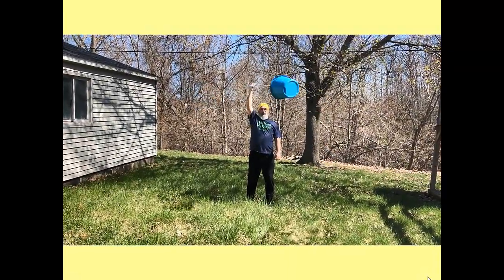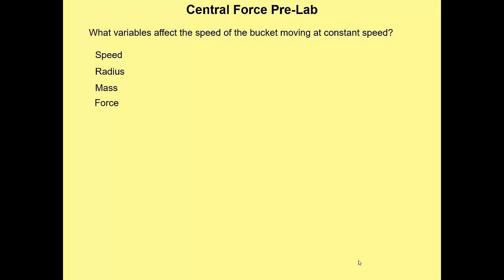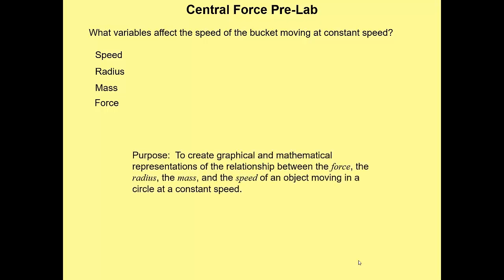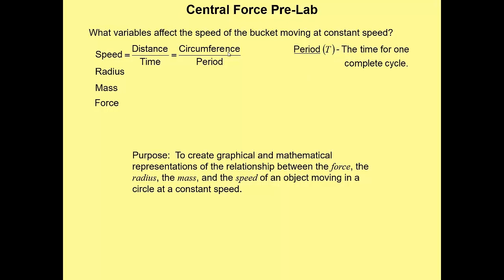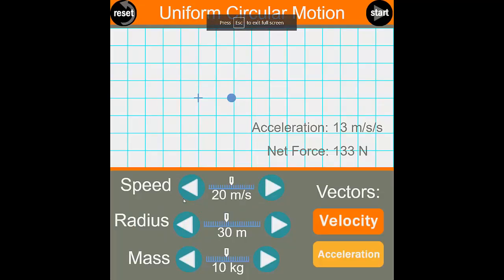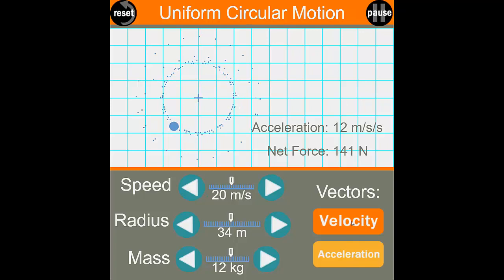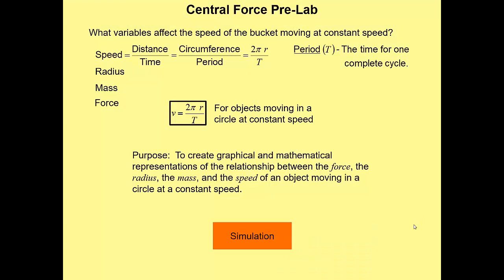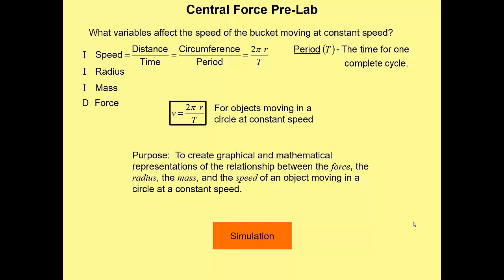Central Force Pre-Lab